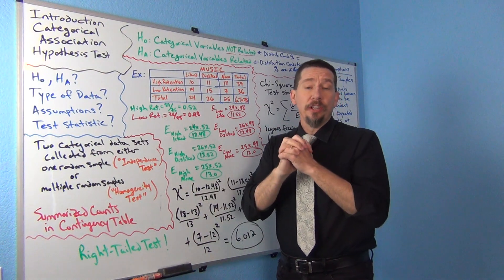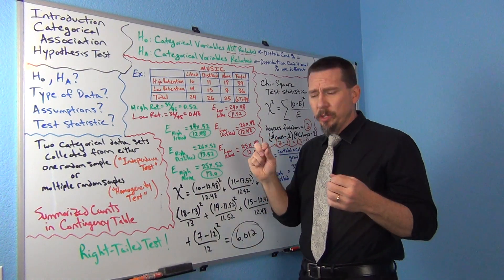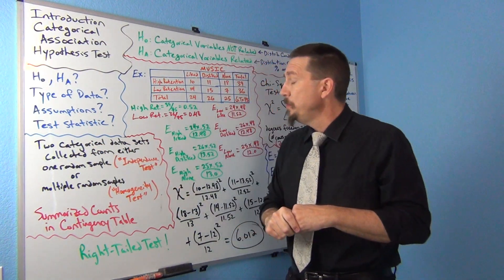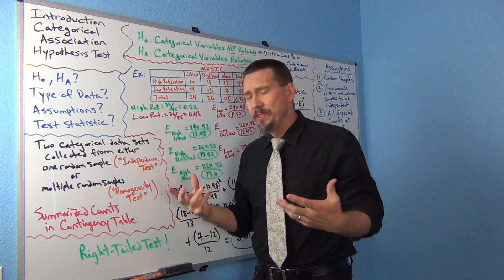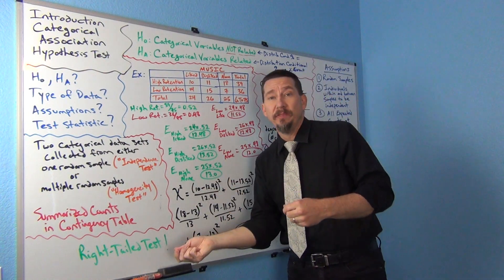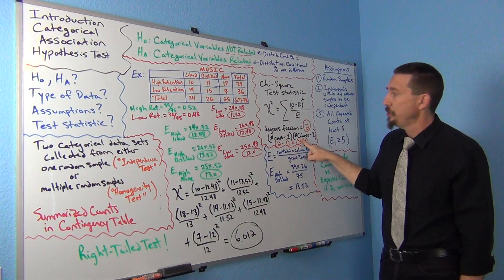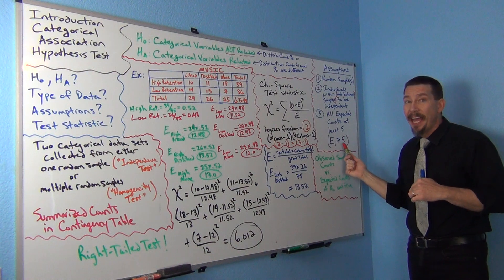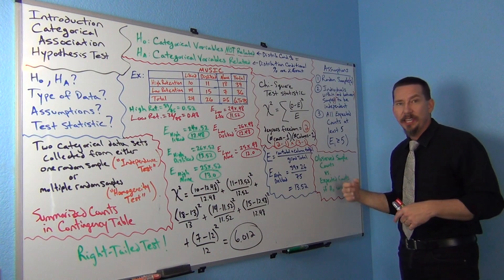Intro Categorical Association Hyp. Test Part 1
Part 1 of a 3-part lecture by Matt Teachout introducing the Categorical Association Hypothesis Test.  for access to notes and Matt's free OER statistics textbook Introduction to Statistics for Community College Students.